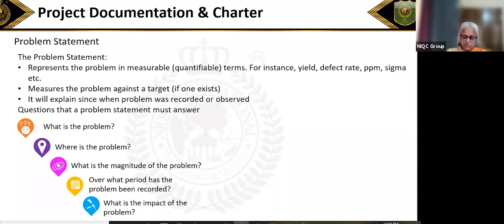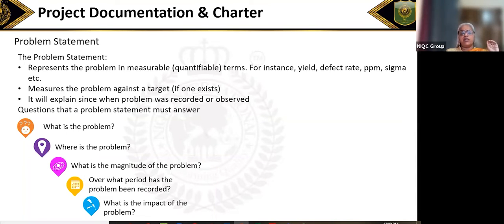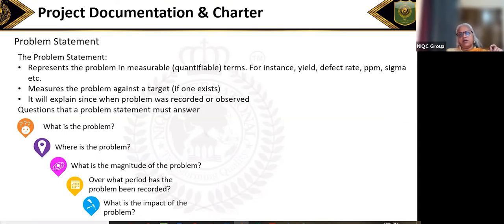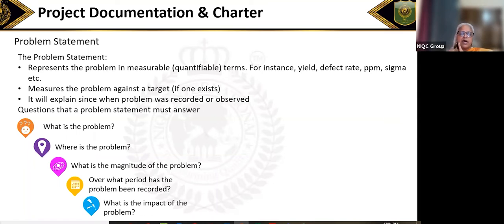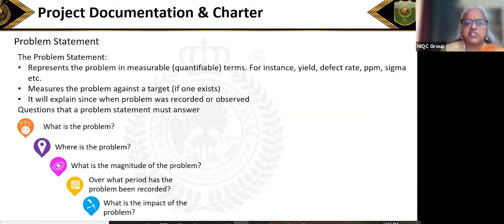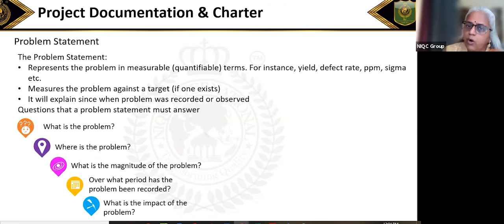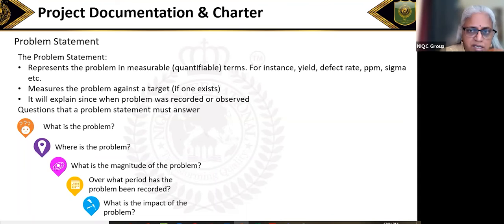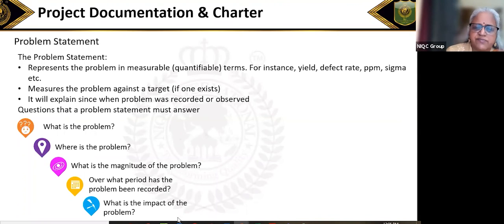What is Probelm Statement in Project Charter? | NIQC International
The problem statement is part of the project charter and defines what the problem is so that the project team and stakeholders can focus their attention on solving the problem.

Please suggest topics you would want us to make the next video related to Lean Six Sigma Concepts.

About us- A leading Six Sigma Consulting, Training & certification firm in Bangalore, India, offering Quality Certification Programs (Six Sigma, Lean, ISO, etc.) to various Corporate, institutions, Hospitals, Business Schools & Colleges. Providing classroom training and certification at an affordable price, with Quality Training and innovative learning technique by the Best and most Experienced Six Sigma experts.